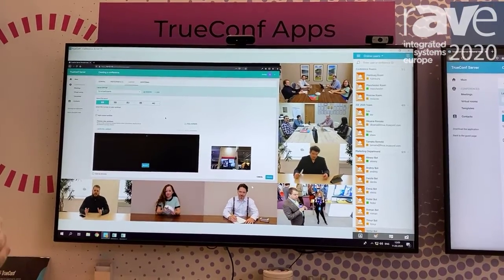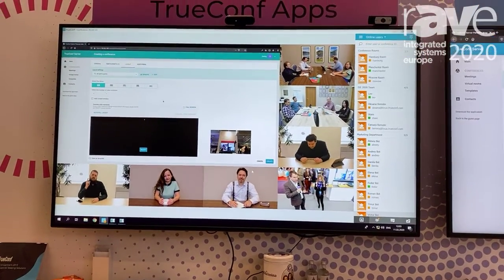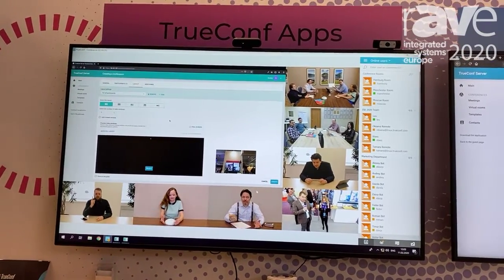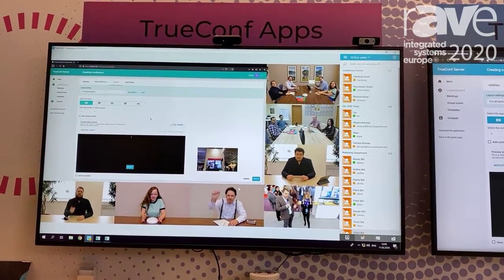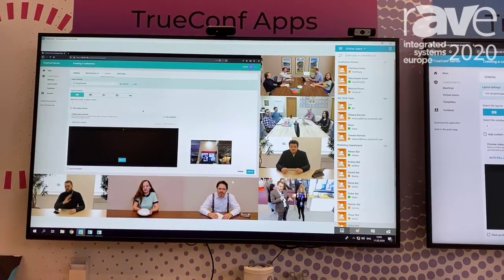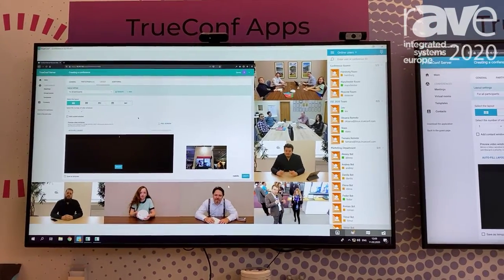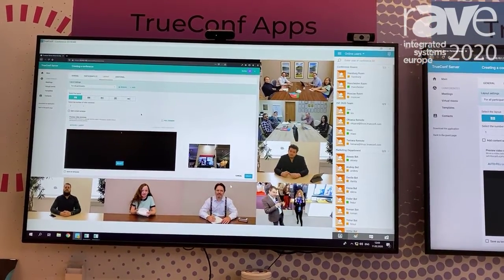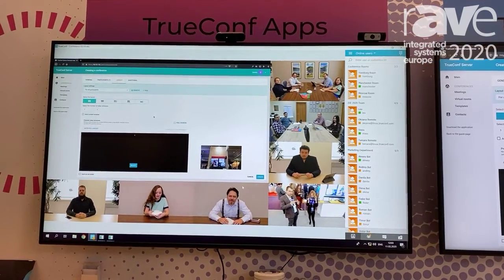ISE 2020: TrueConf Discusses Client Application with 4K and UHD Real-Time Video Conferencing Support